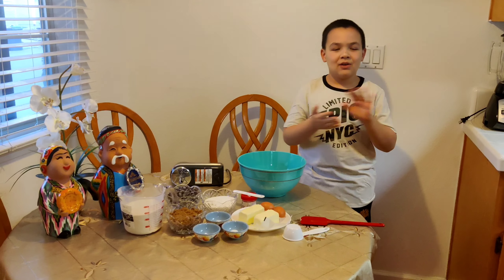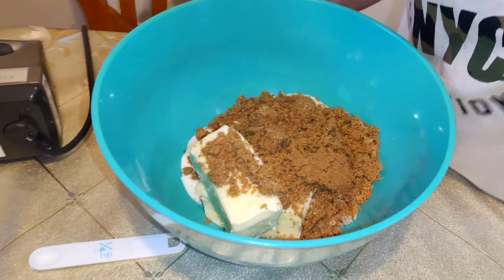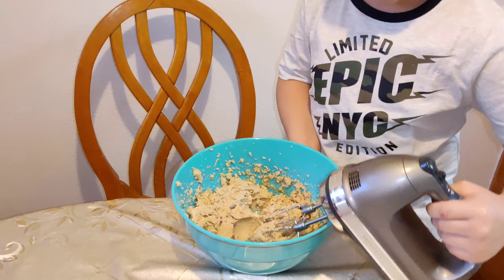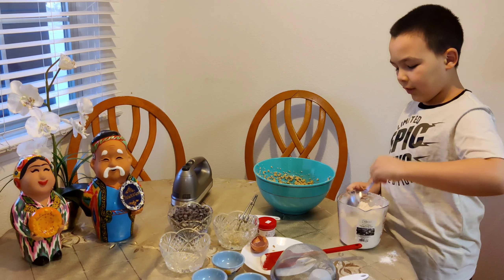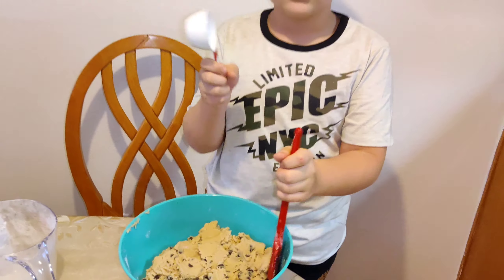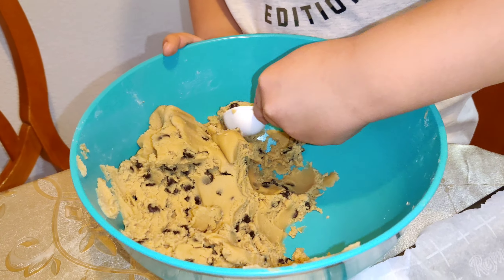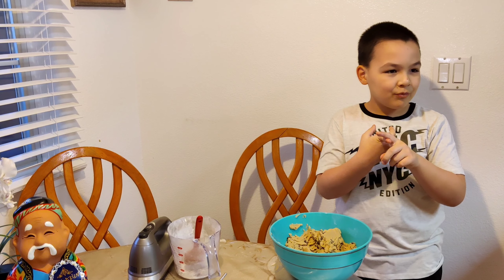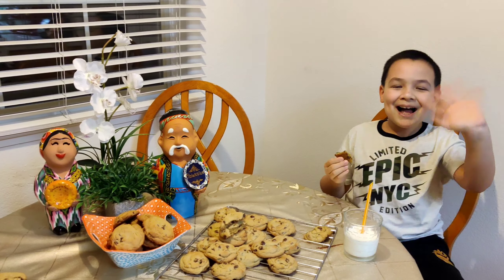Chocolate Chip cookies recipe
The best chocolate chip cookies big soft and loaded! this chocolate chip cookies recipe is wildly popular with kids and adults! I loved this cookies.

chocolate chip cookies dough ingredients:

 •1 cup salted butter* softened
 • 1 cup white (granulated) sugar
 • 1 cup light brown sugar packed
 • 2 tsp pure vanilla extract
  .2 large eggs
 • 3 cups all-purpose flour
 • 1 tsp baking soda
 • V½ tsp baking powder
 • 1 tsp sea salt***
 • 2 cups chocolate chips (or chunks, or chopped     chocolate).

Ингредиенты

 • 1 стакан соленого масла * размягченного
 • 1 стакан белого (гранулированного) сахара
 • 1 стакан светло-коричневого сахара в упаковке
 • 2 чайных ложки чистого ванильного экстракта 2 больших яйца
 • 3 стакана универсальной муки
 • 1 чайная ложка пищевой соды
 • Половина чайной ложки разрыхлителя
 •  1 чайная ложка морской соли ***
 • 2 чашки шоколадной стружки (или кусочков, или нарезанного шоколада).